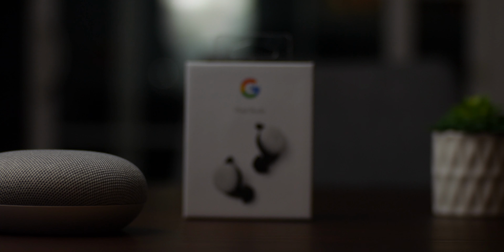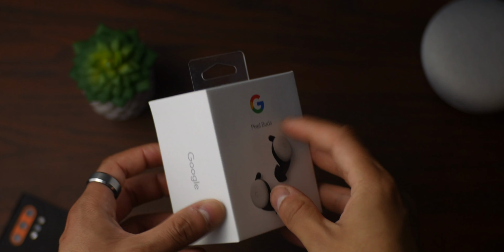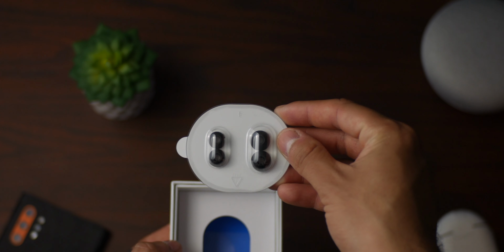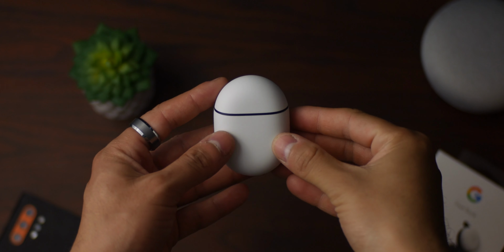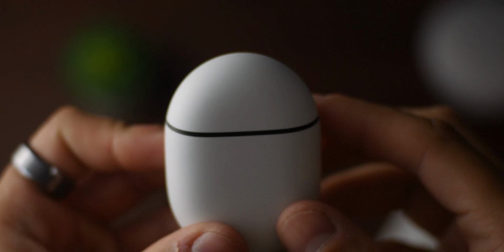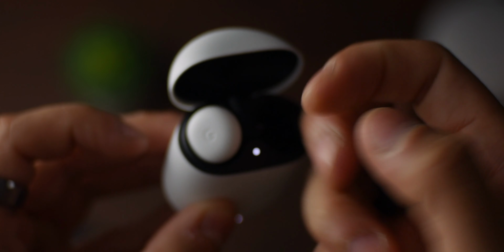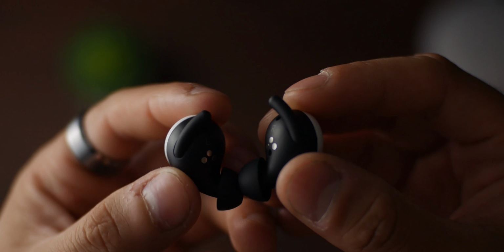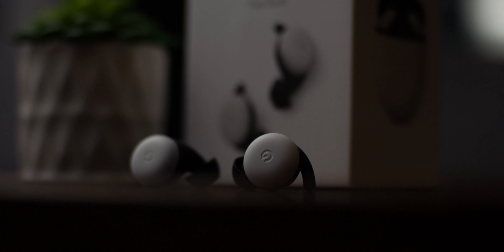Google Pixel Buds (2020): Unboxing, Overview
Almost 3 years later we finally have a refresh on the Google Pixel Buds and besides the unboxing experience they have a great amount of features !